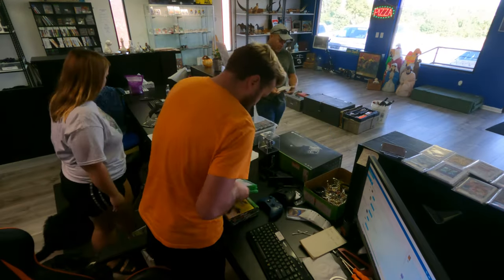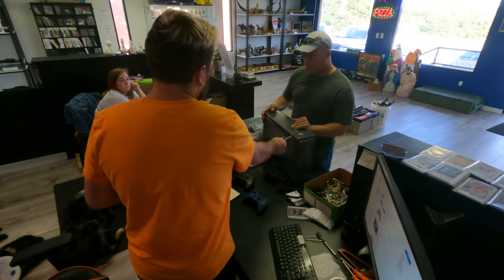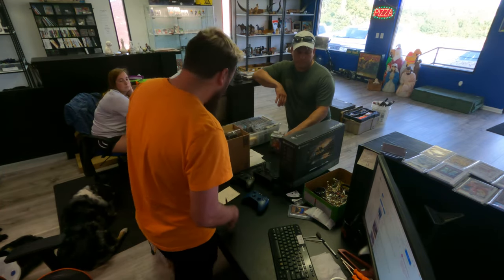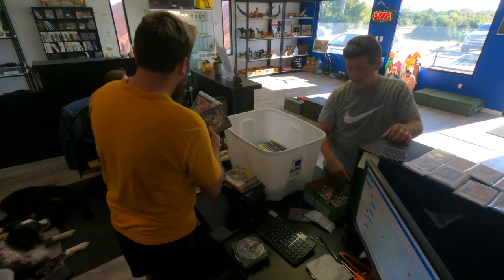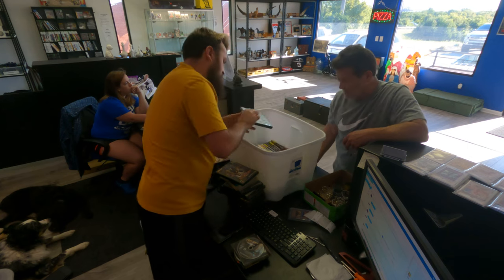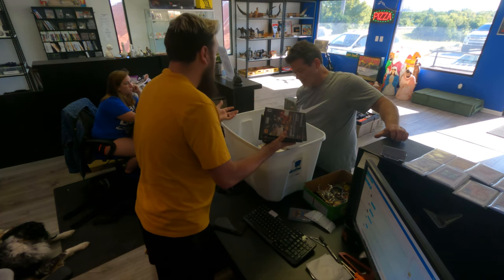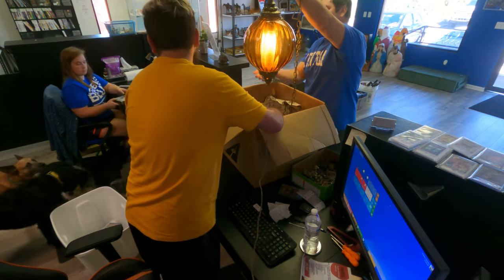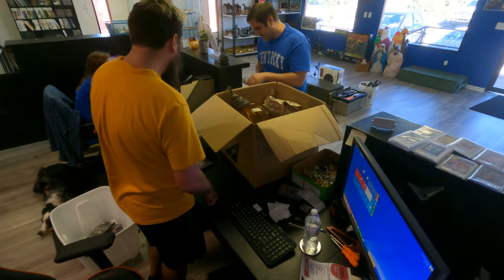People Are Bringing In Some AMAZING ITEMS!